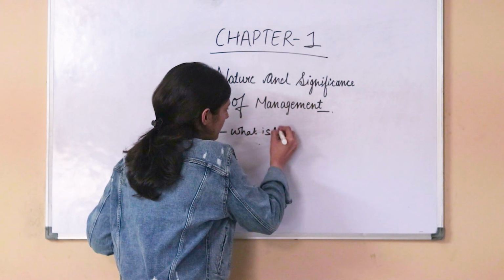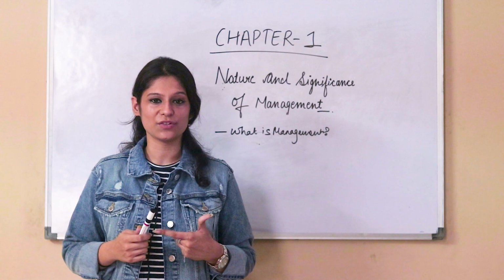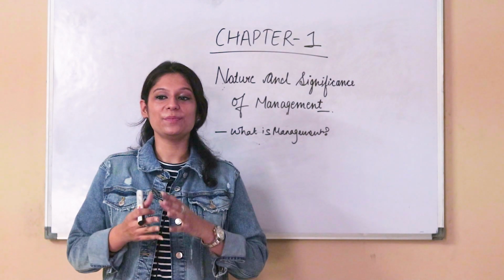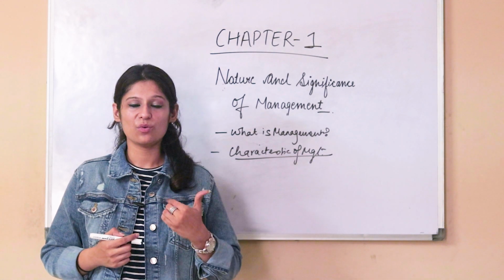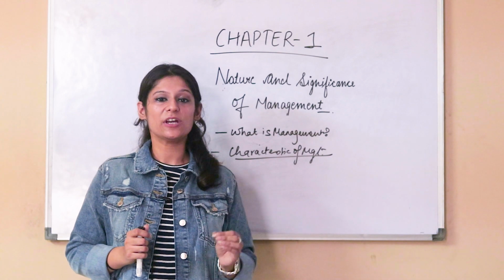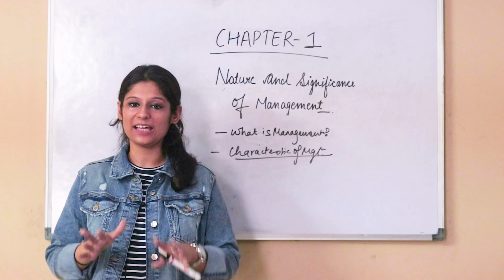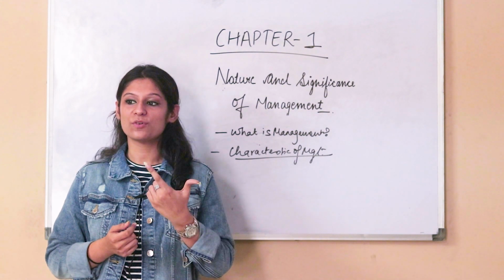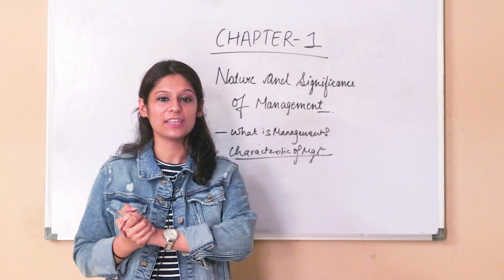Chapter 1 nature and significance of management.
In this video. I have explained Chapter - 1 of Business Studies i.e. Nature & Significance of Management. I have covered some topics like Concept of Management , Features of Management and it’s Importance and if you have any doubts in Economics or Business Studies you can drop me an email at or personal message me on Instagram - Ishika Chandna.